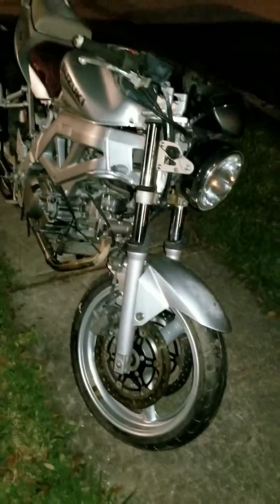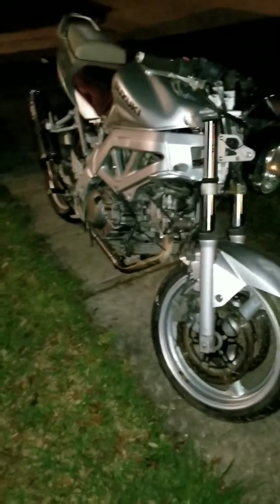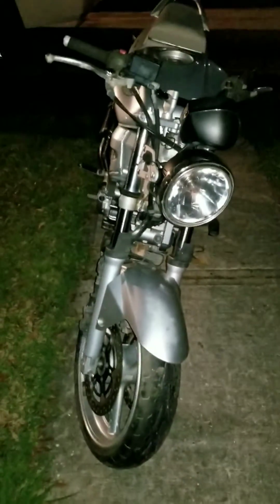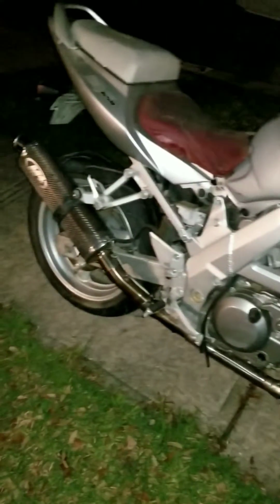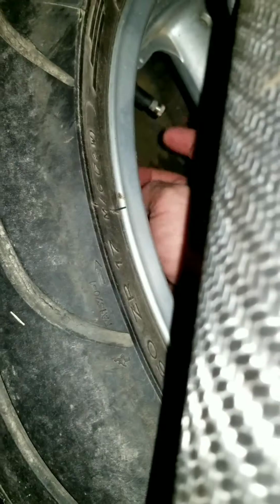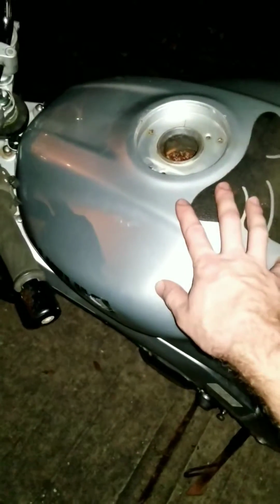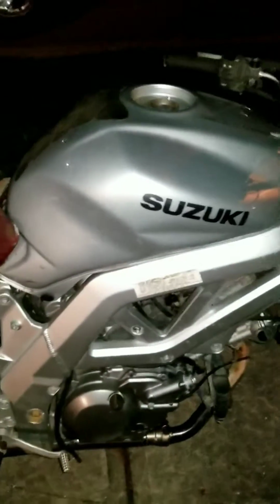$500 for a motorcycle, the backstory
In the beginning, there was no bike. then the Cruza said "let there be bikes." And then there were bikes. and from that the SVCruza was born!. lol
This is a story about a Cruza with a dream, a dream that will inspire others who have the same dream. and that dream is to RIDE!!!😎